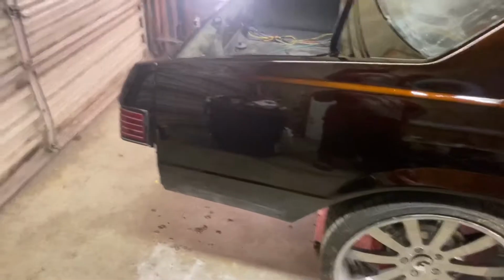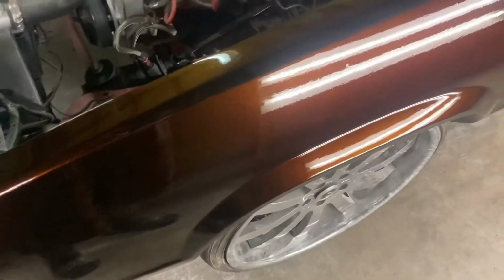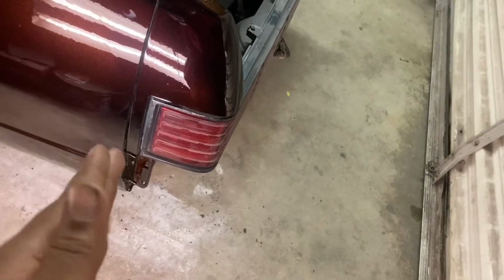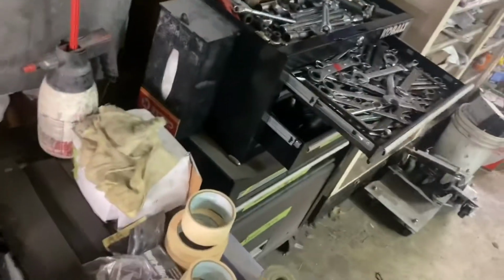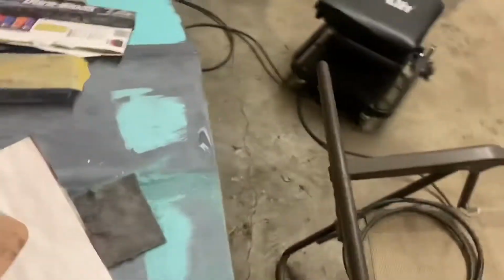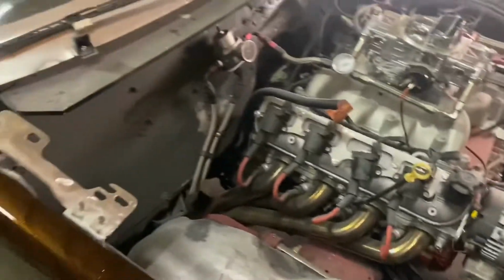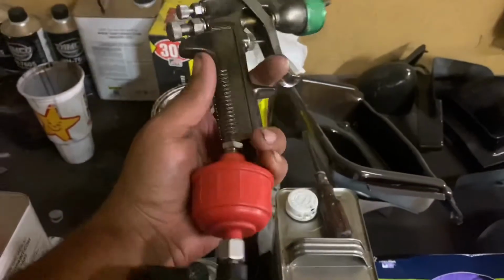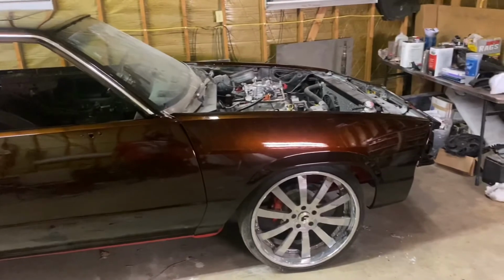1981 Chevy Malibu Brown Recluse repainted with Epic Colorz Chestnut & Tamco 4100